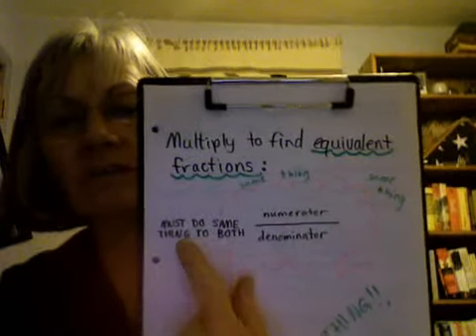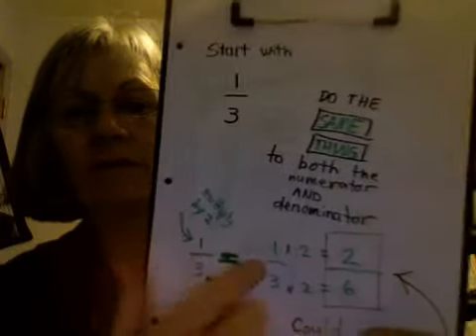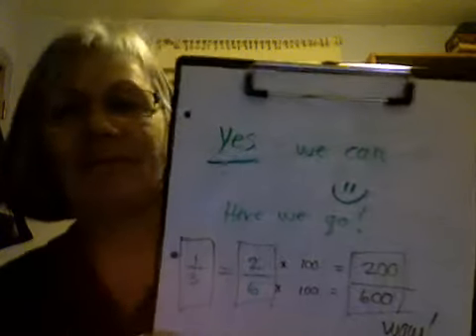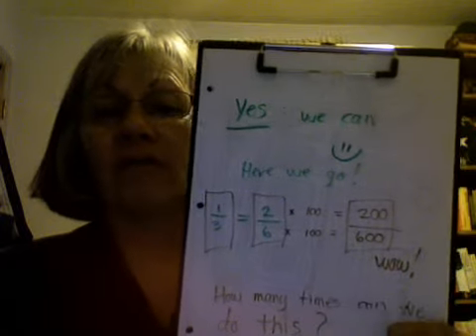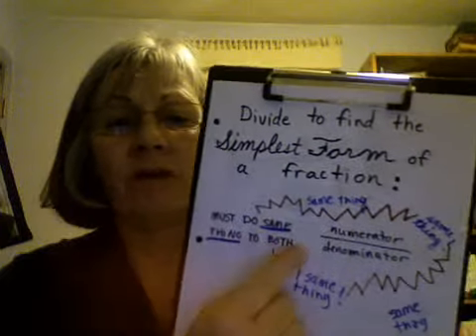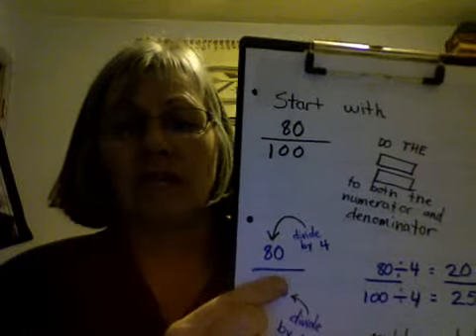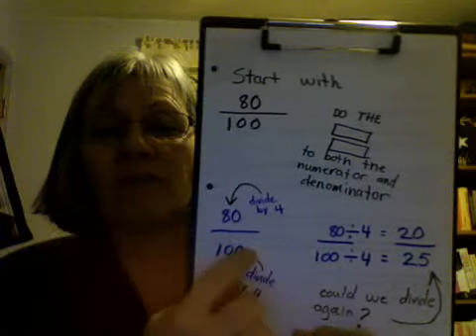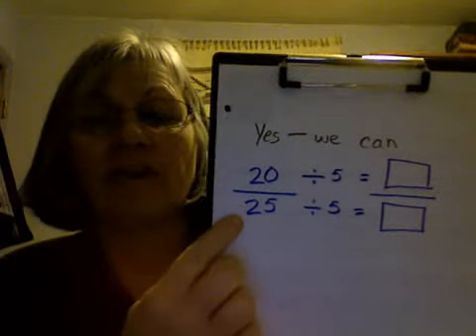Math in Focus lesson 6.1 b Equivalent Fractions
Multiply to find equivalent fractions. Divide to find simplest form.